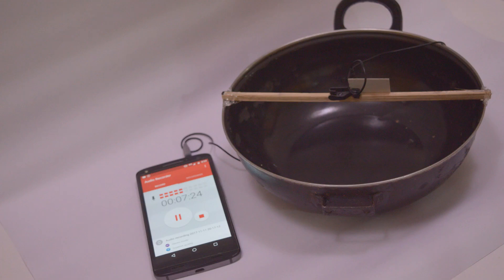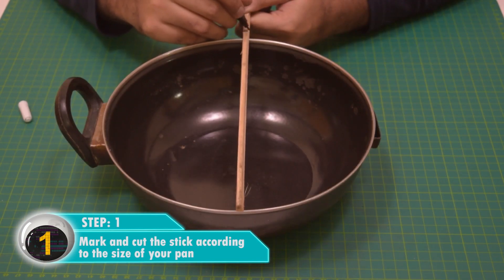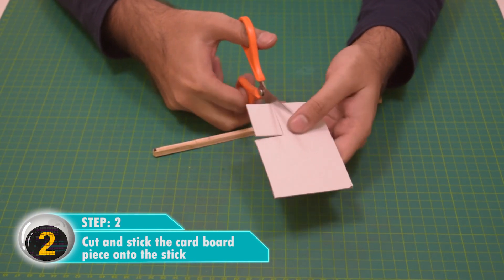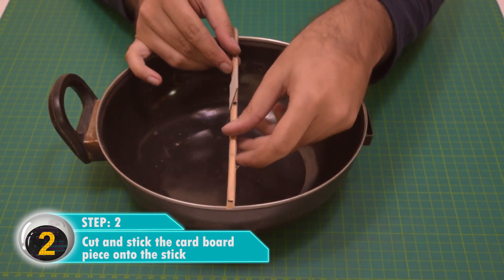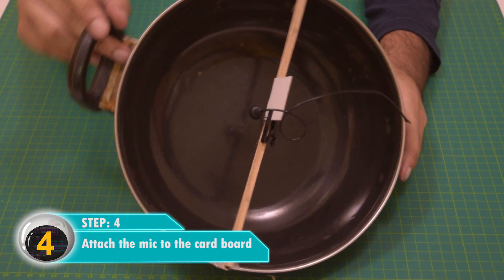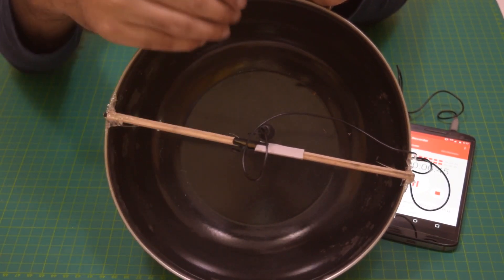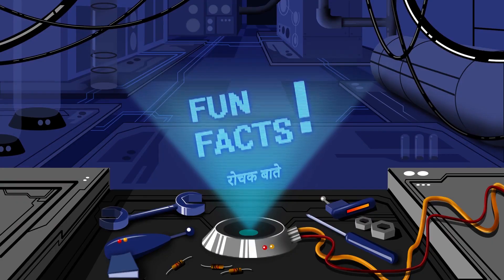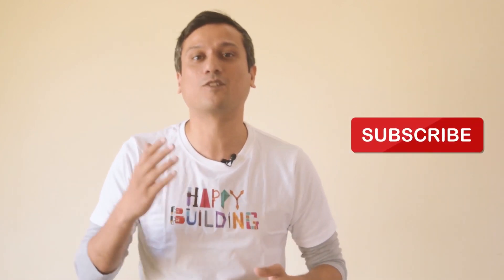How to make a Parabolic Mic!? Happy Building!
You asked me many times. Here it is. A bionic ear/ parabolic microphone